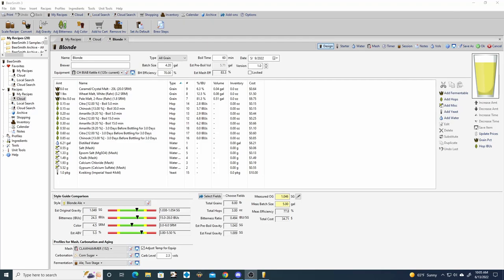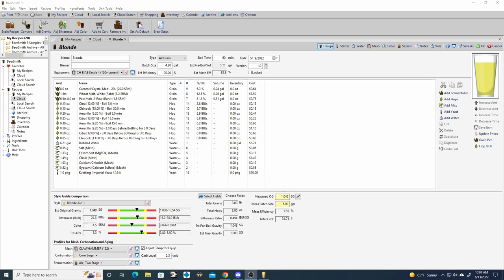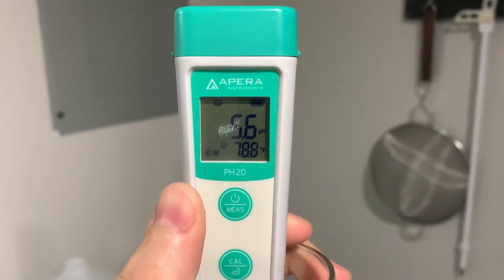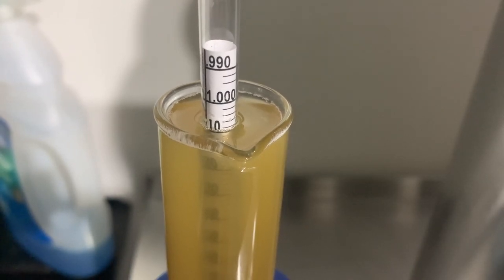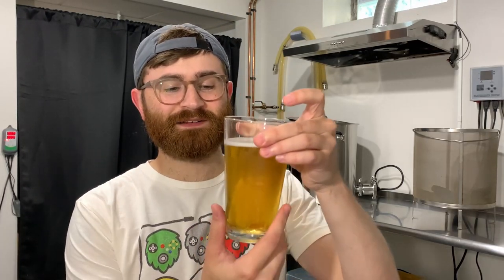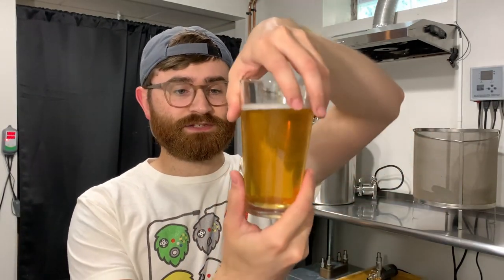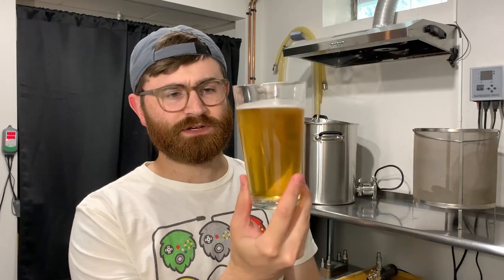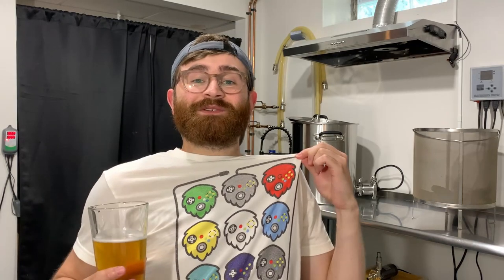Brewing a Blonde Ale with Kviek on Clawhammer BIAB | Grain to Glass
Blonde Ale grain to glass video!

Recipe:
6% Caramel 20
13% White Wheat
81% 2-Row
.15oz Chinook at 30 minutes
.25oz Citra and .3oz Amarillo at 15 minutes
.15oz Citra and .2oz Amarillo at 5 minutes
.5oz Amarillo, .6oz Citra, .82oz Chinook Dryhop
Kveiking Yeast

Timestamps:
0:00 Intro
0:30 Recipe
2:42 Brewday
4:39 Brew day notes
6:33 Tasting notes